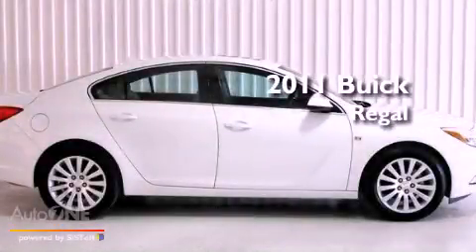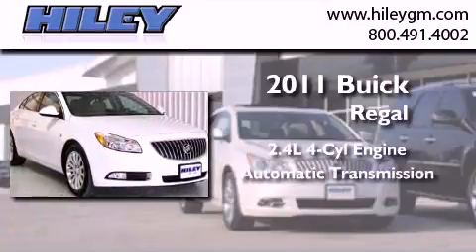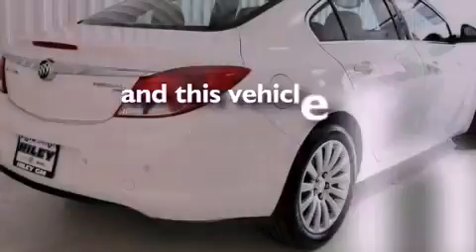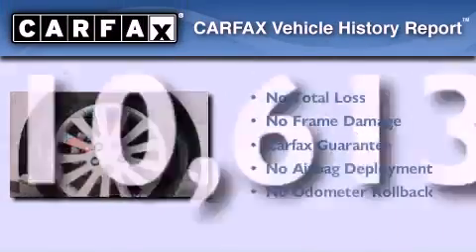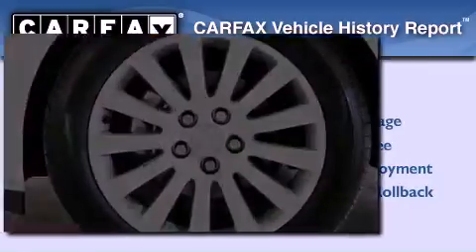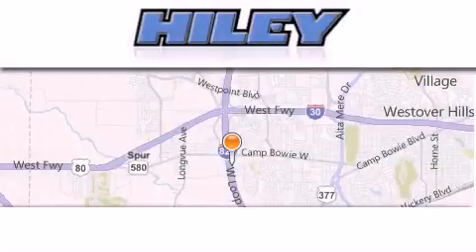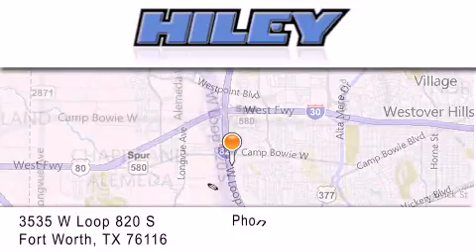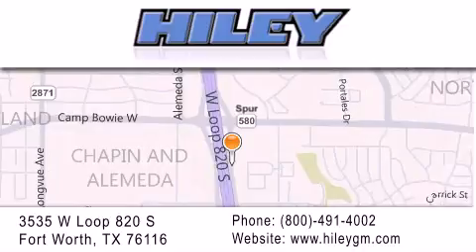2011 Buick Regal DFW TX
Year : 2011
 Make : Buick
 Model : Regal
 Engine : 2.4L 4 cyl.
 Trans . : Automatic
 Exterior : Summit White
 Miles : 10,613
 Interior : Afb
 Stock : U0217

 3535 W Loop 820 S

 2011 Fort Worth TX